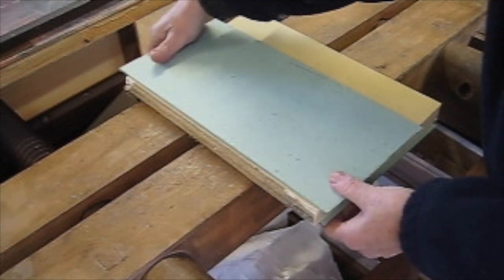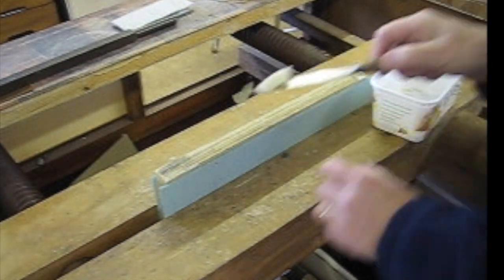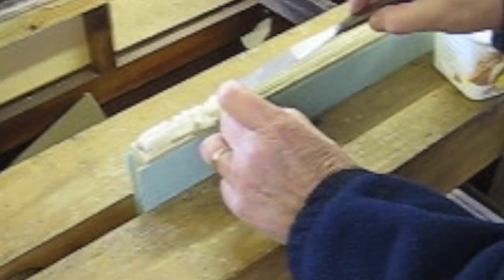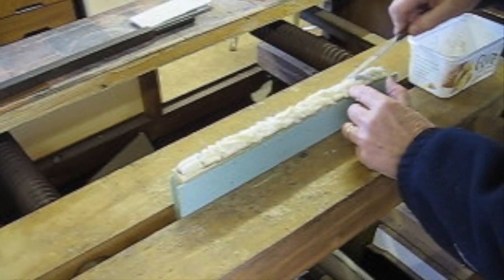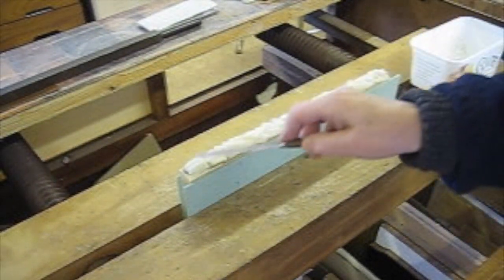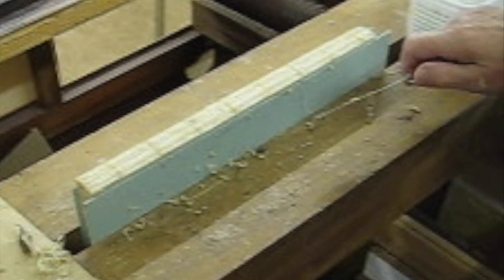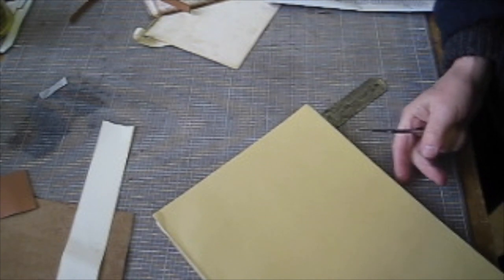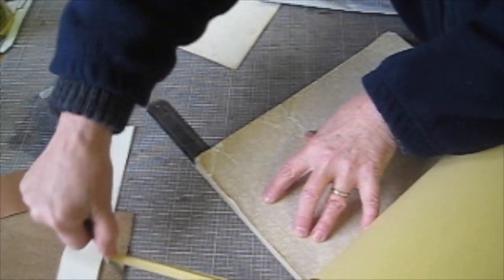6. Cleaning spine and trimming endpapers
Cleaning spine of old glue and trimming single fold endpapers